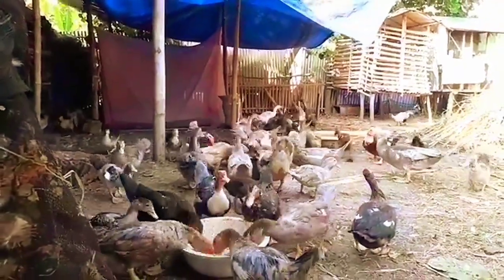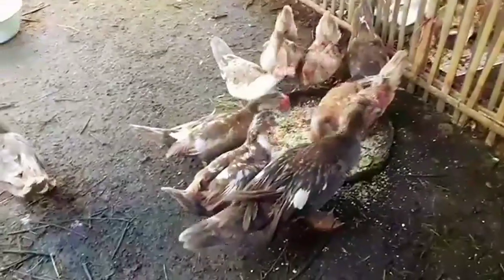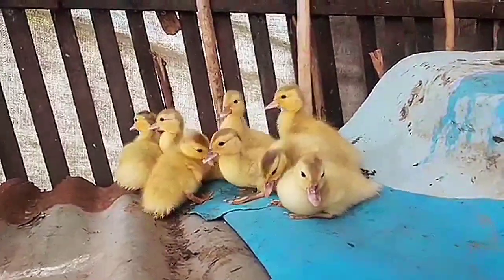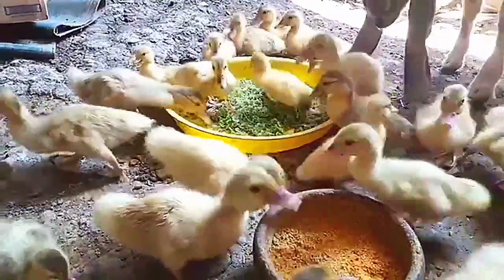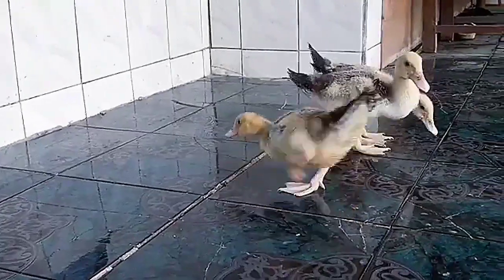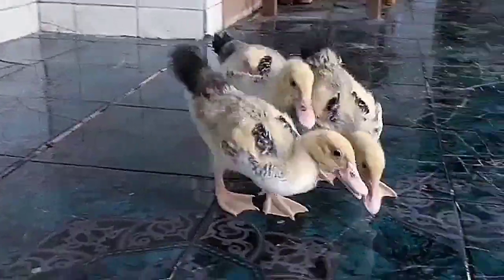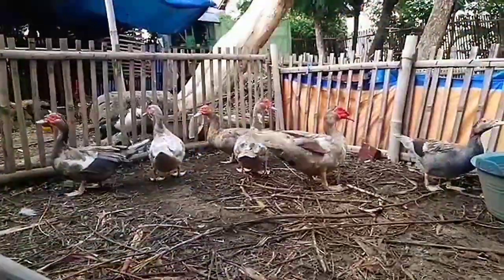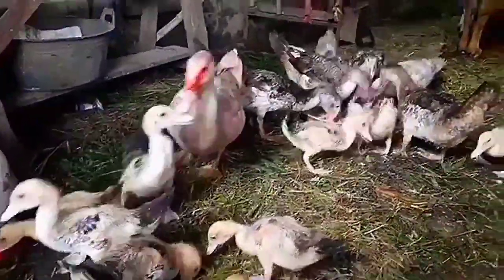Entok RAMBON jumbo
Mengenal Entok Rambon
Asal mula entog ini adalah dari benua Amerika yang dibawa bangsa Portugis masuk ke Manila Filiphina. lalu dibawa bangsa Belanda masuk ke Indonesia.
itu sebabnya entog sering disebut juga ITIK MANILA.
dan entog jenis Rambon ini mayoritas dibudidayakan di Indramayu dan Cirebon.itulah sebabnya disebut Rambon,yaitu paduan dari kata indramayu dan cirebon.karena keunikan entog Rambon ini,sekarang sudah banyak dibudidayakan diberbagai daerah nusantara ini..dan saya sendiri juga membudidayakan entog Rambon ini.. lokasi kandang saya di belakang pasar BEKONANG kecamatan Mojolaban kabupaten Sukoharjo...

lebih lengkapnya silahkan simak videonya.

fb Agribis Putra